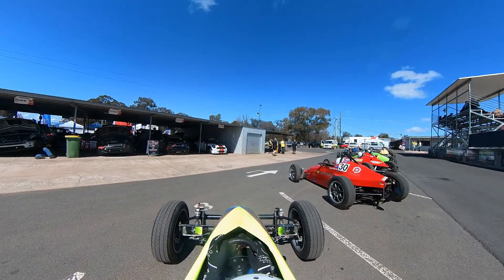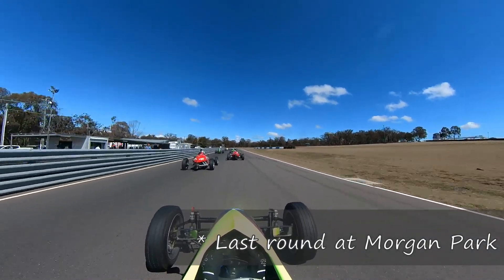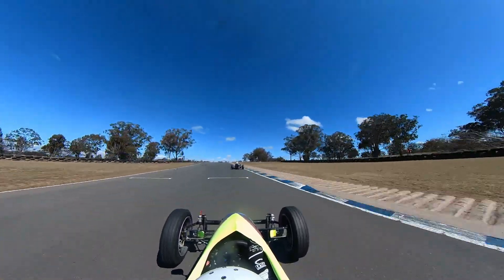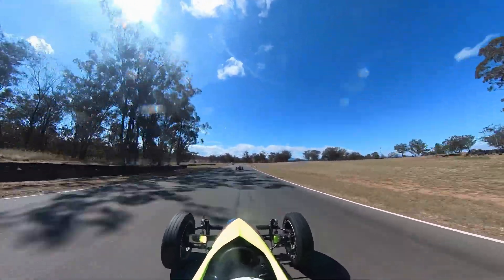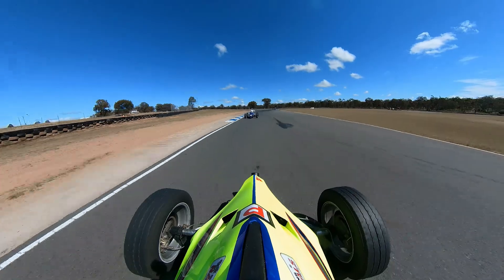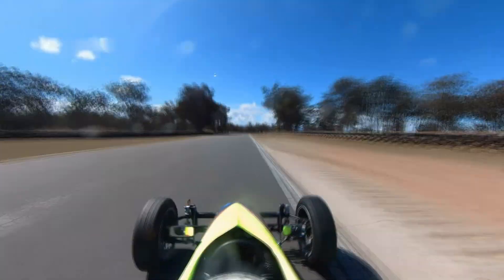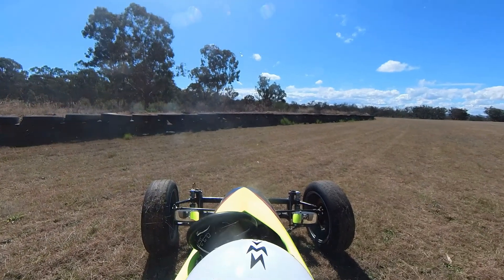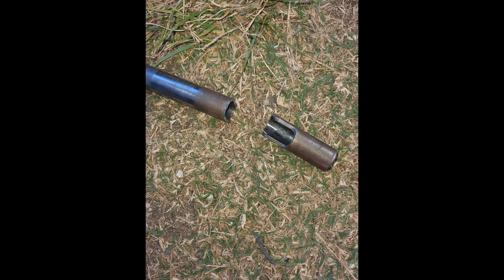From Sim 2 Circuit - Round 5 Race 1 - Steering column snaps mid corner!! - FORMULA VEE RACING VLOG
Round Five, race one of the Qld State Championship event held at Morgan Park Raceway.
Unbelievably my steering column snaps mid corner while I'm pushing to keep my position.
This wasn't the only near miss, with another code brown moment mid race when i'm very close to being taken out by a competitor.
A weekend of super fun racing and only the beginning of what was a unbelievable weekend of super close and adrenaline filled racing.